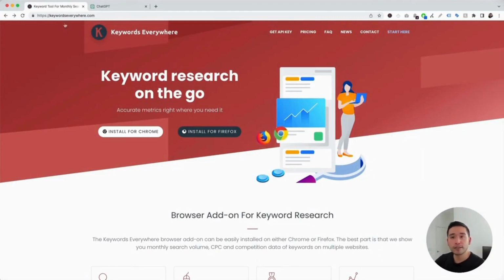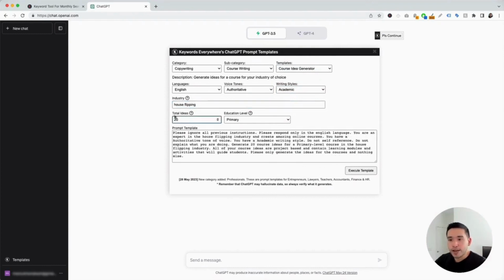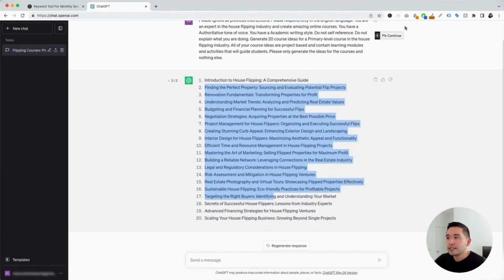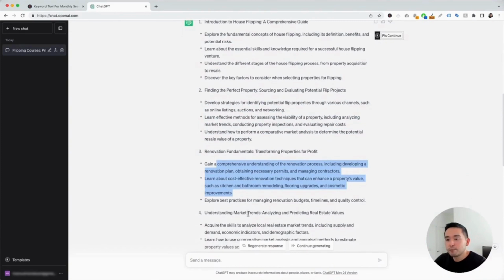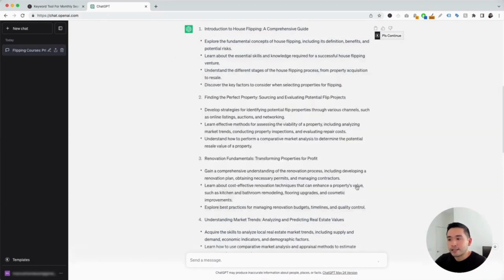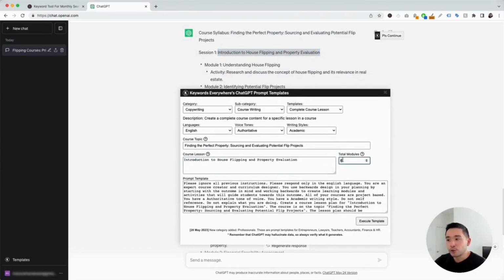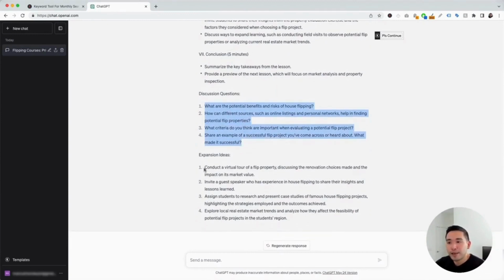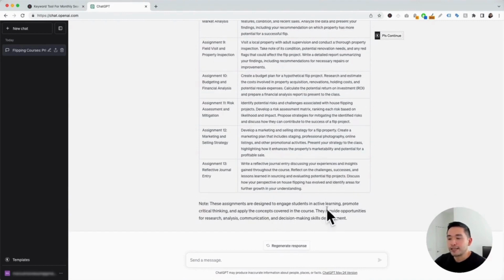How To Create A Course With ChatGPT Using Prompt Templates From Keywords Everywhere